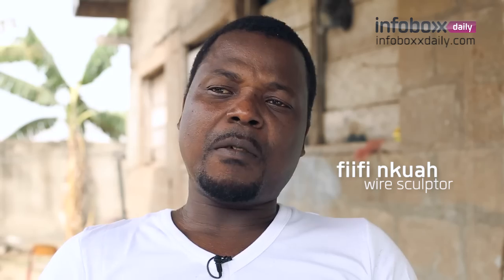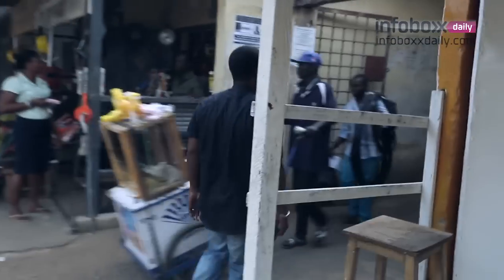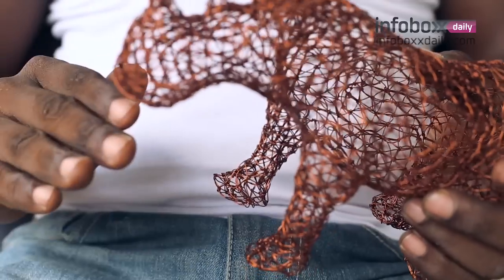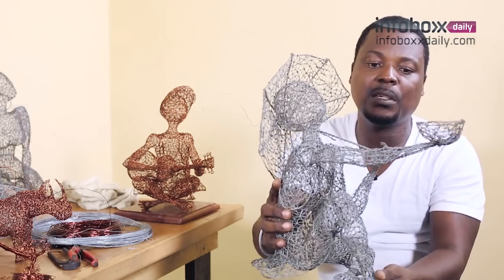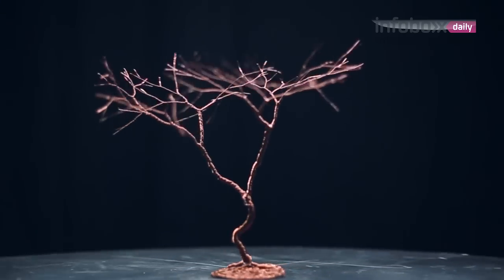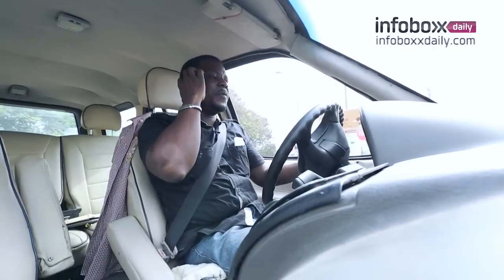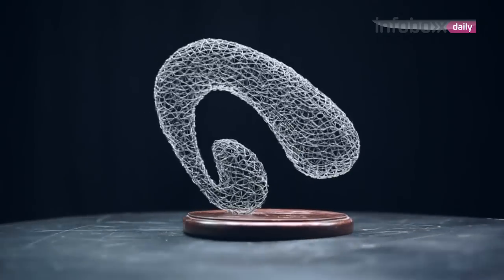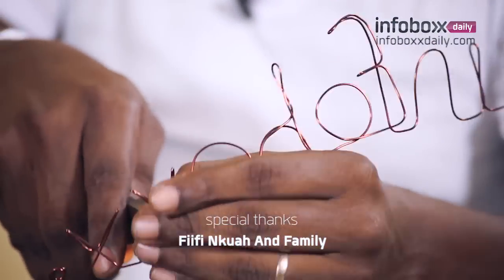A Day In The Life Of A Wire Sculptor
"This work puts food on the table and takes care of the family," says wire sculptor, Fiifi Nkuah, who wants to "leave a legacy in this industry." Fiifi has been creating beautiful pieces of art from copper wires and other materials for over 4 years now. InfoboxxTV followed him while he went about his daily routine. Here's what we got!